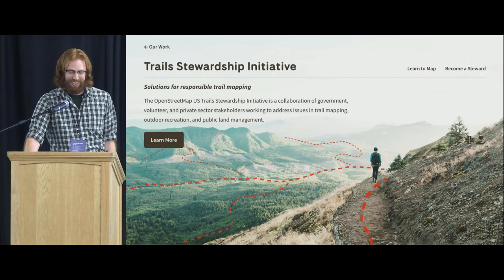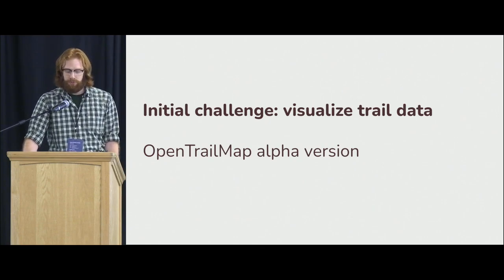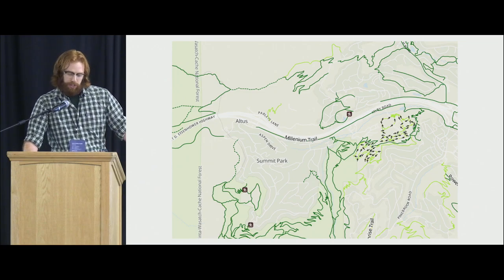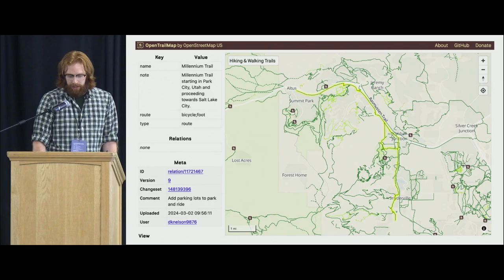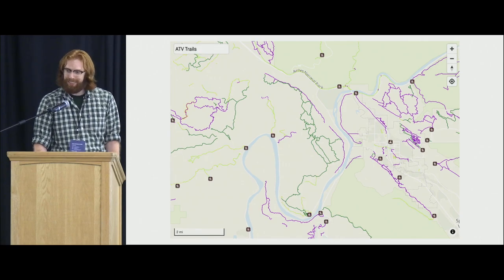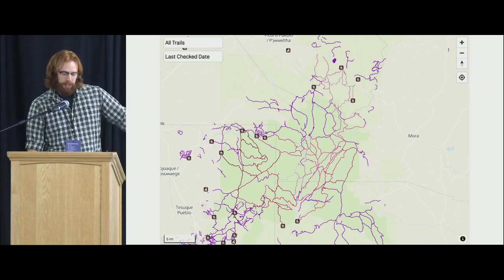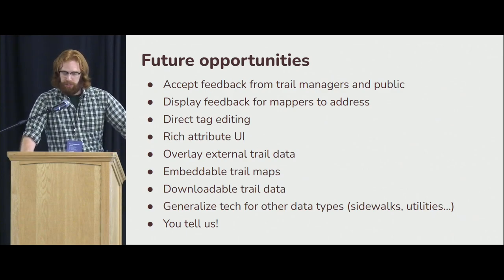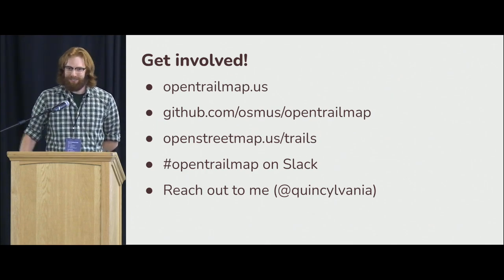OpenTrailMap – Quincy Morgan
The Trails Stewardship Initiative is a project of OpenStreetMap US focused on improving OpenStreetMap trail data quality in support of responsible recreation. Pilot campaigns have shown the need to improve trail mapping workflows. OpenTrailMap is a prototype tool built to help mappers easily visualize and validate trail data. In the future, OpenTrailMap could close the loop between mappers and trail managers, allowing users to view, edit, download, and comment on OpenStreetMap trail data.